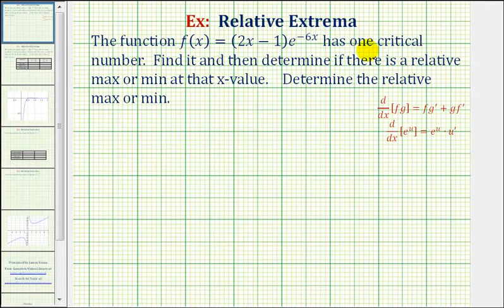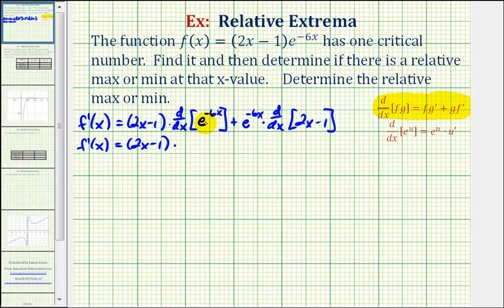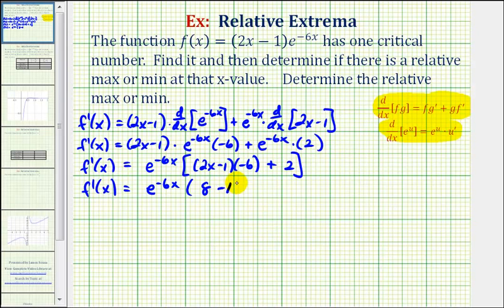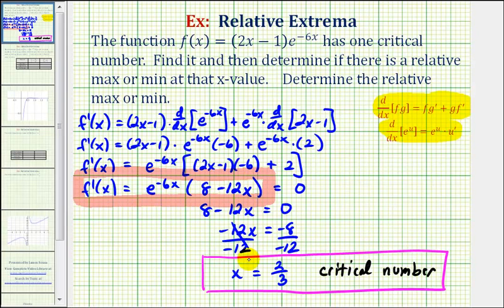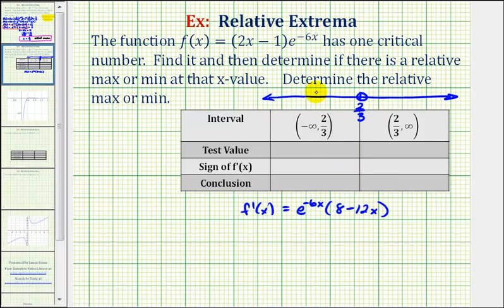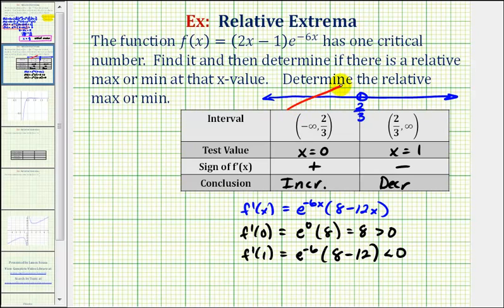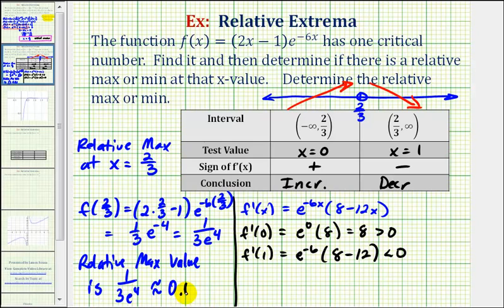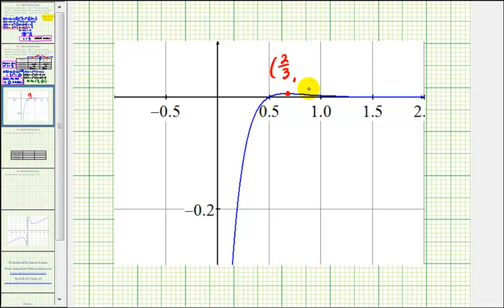Ex: Critical Numbers / Relative Extrema / First Derivative Test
This video provides an example of how to find relative extrema using the first derivative test.